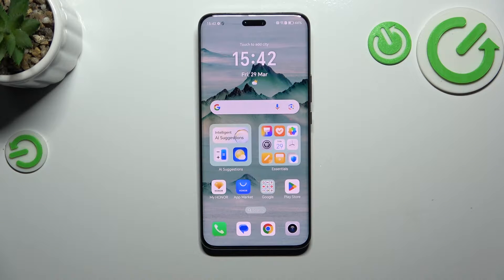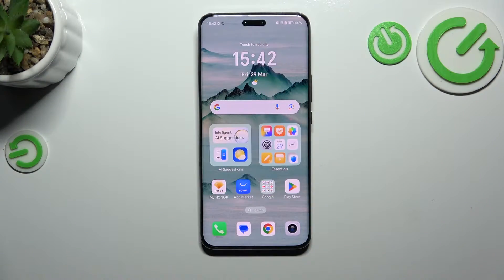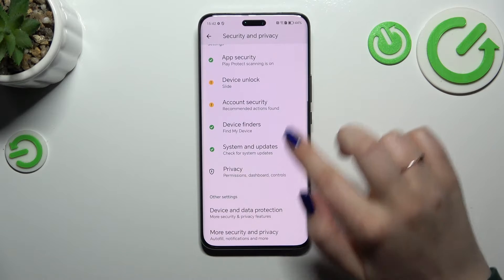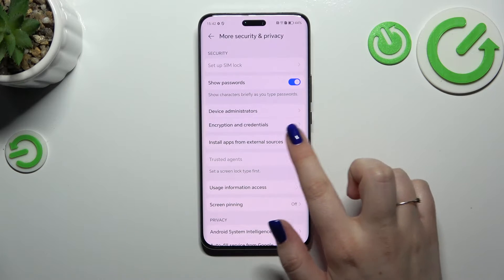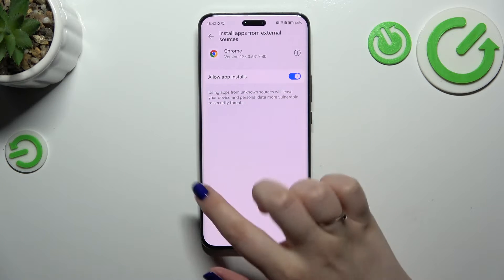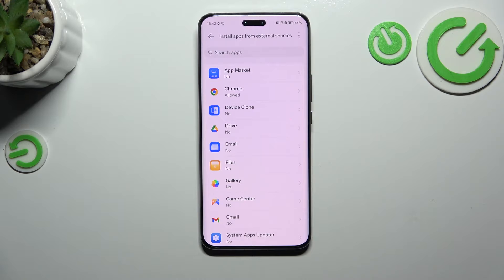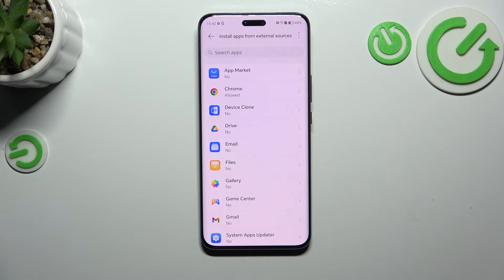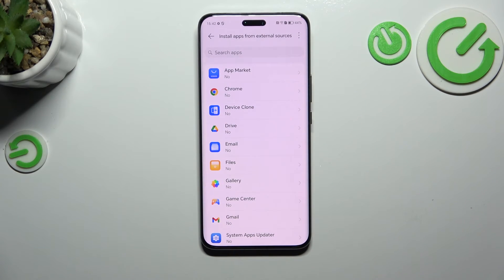How to Allow Unknown Sources on HONOR Magic 6 Pro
Find out more info about HONOR Magic6 Pro:
Hi! Stay here if you want to know how to allow unknown sources on your HONOR Magic6 Pro. We will show you how to install applications from sources other than the Google Play Store, so follow our steps. Visit our YouTube channel if you want to know more about HONOR Magic6 Pro.

How to allow unknown sources on HONOR Magic6 Pro? How to enable unknown sources on HONOR Magic6 Pro? How to install apps from unknown sources on HONOR Magic6 Pro?